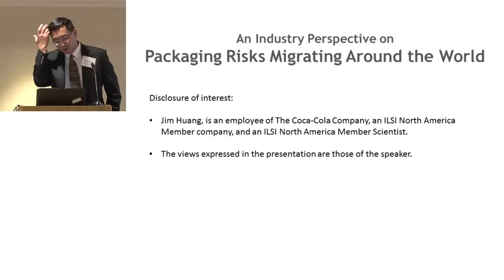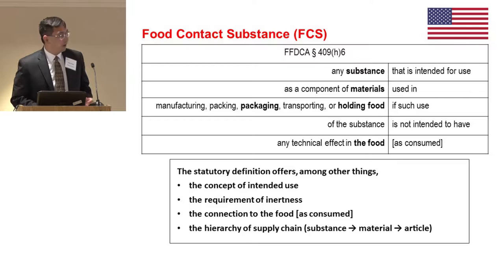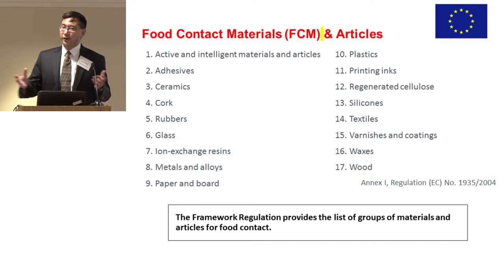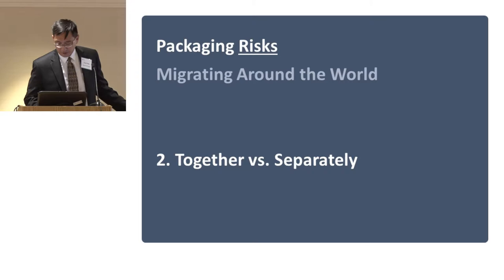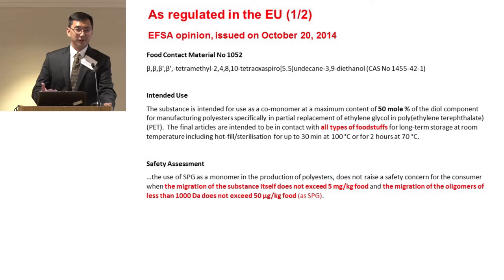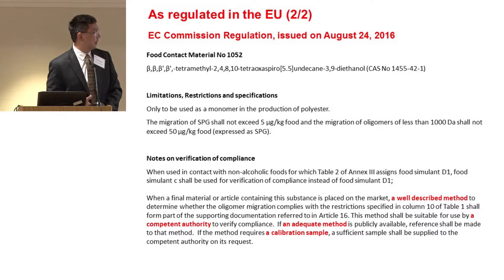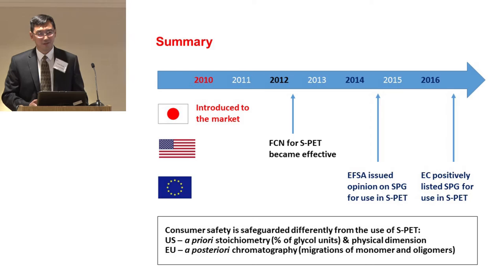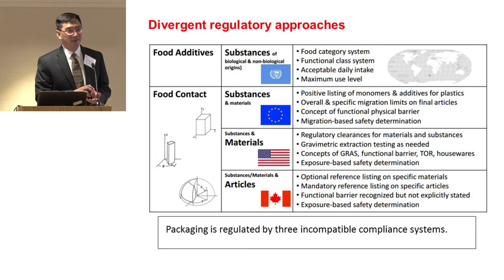ILSI NA: FPW 2016: Global Regulatory Perspective (Jim Huang)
Global Regulatory Perspective
Presented By Jim Huang, ILSI North America Member Scientist

ILSI North America Technical Committee on Food and Chemical Safety Workshop:
Scientific Advances and Challenges in Safety Evaluation of Food Packaging Materials
Tuesday, 27 September 2016, 8:00 am – 5:00pm
The Washington Plaza Hotel, Washington D.C.